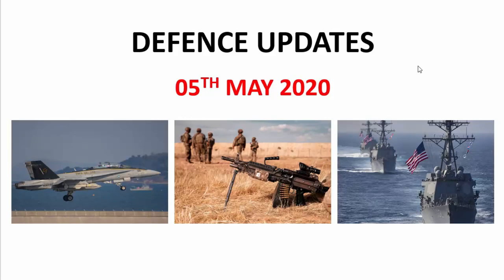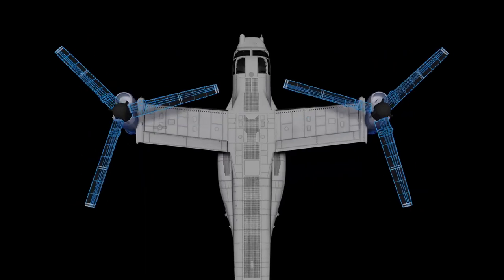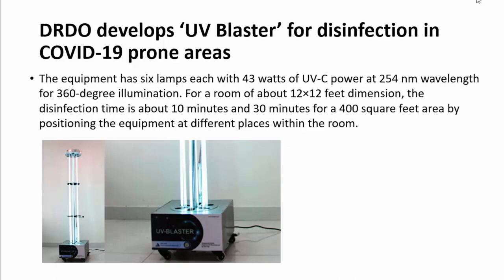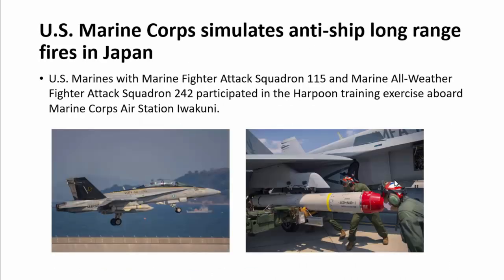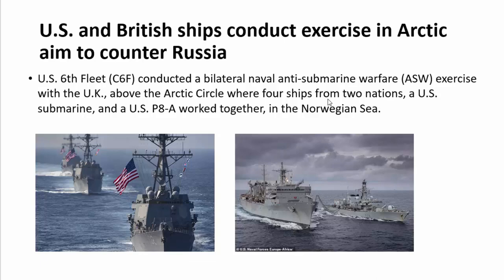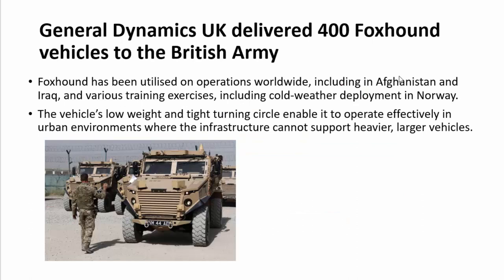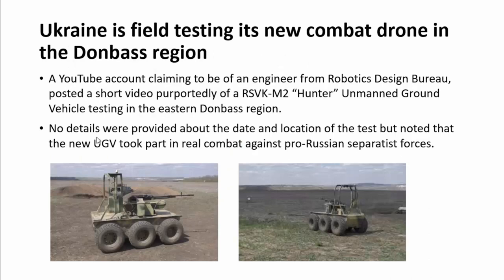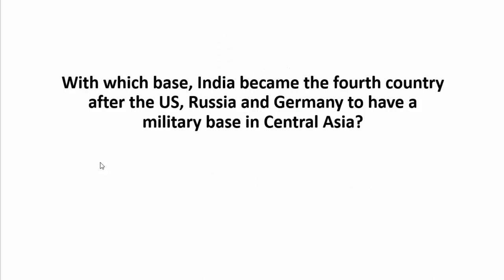5 May Defence Current Affairs 2020 | Defence Current Affairs For NDA CDS AFCAT INET SSB Interview